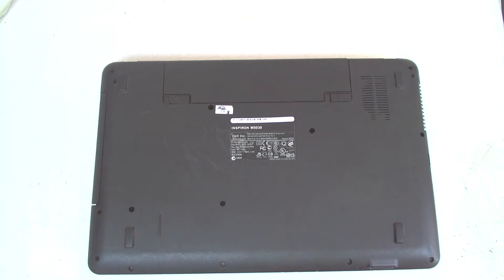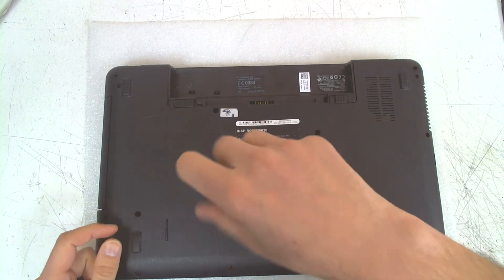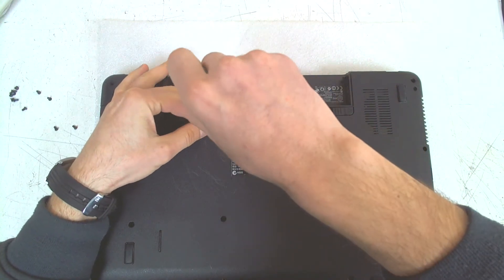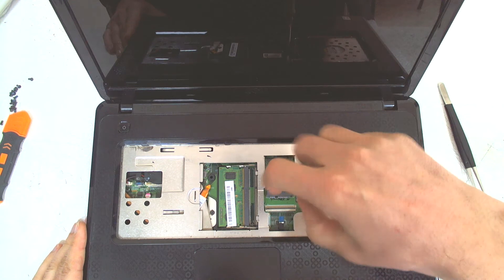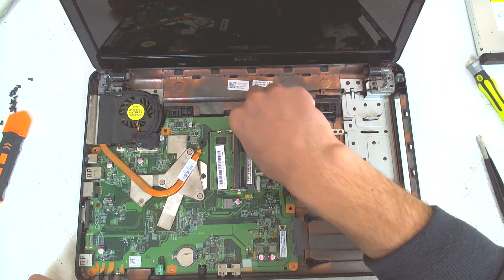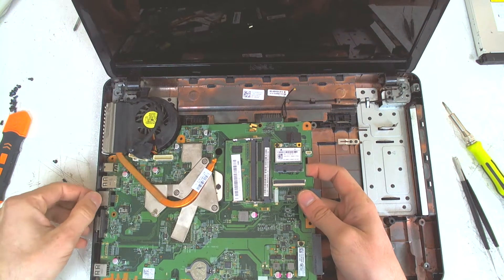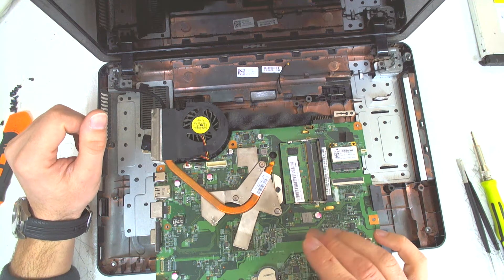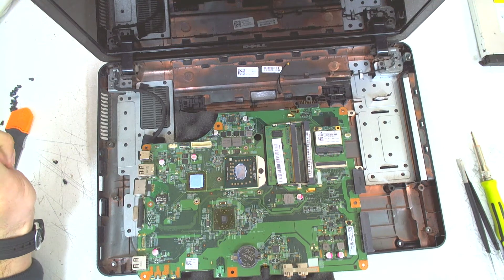Dell Inspiron M5030 Disassembly / FAN Cleaning